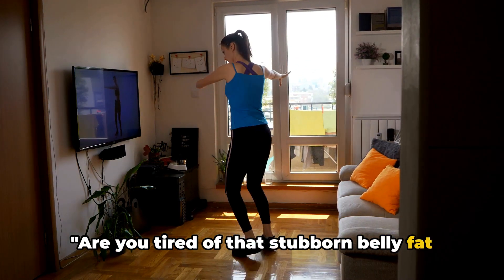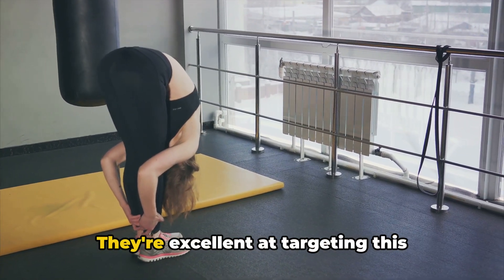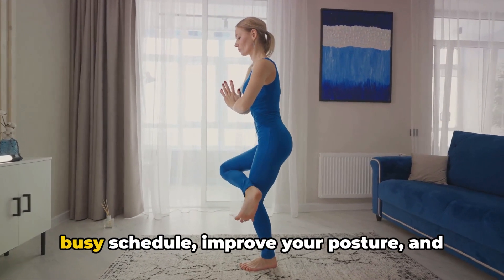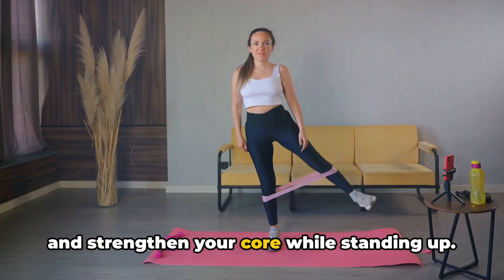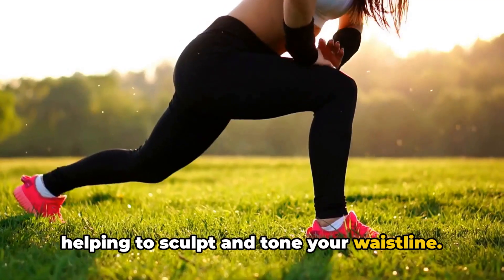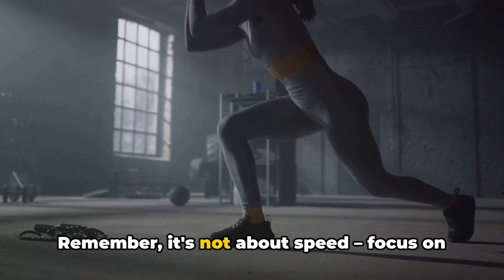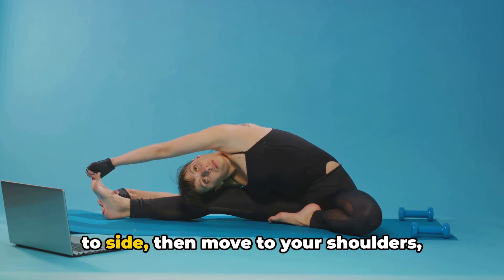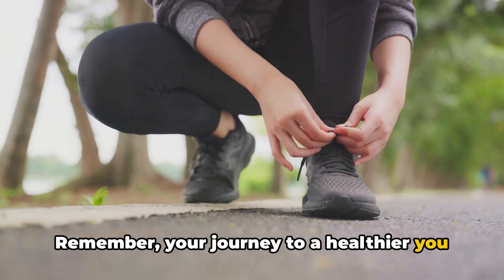Easy-to-Follow Standing Workouts to Lose Stubborn Belly Fat | Quick & Effective Exercises for Women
We've put together a compilation of simple and effective standing workouts that target your core and help you lose stubborn belly fat.

Our expert fitness instructor will guide you through a variety of exercise routines that you can easily follow at home or anywhere. No need for any equipment; all you need is your determination to get results!

From waist whittling twists to fat-burning cardio moves, these standing workouts will kickstart your metabolism, increase your stamina, and engage your entire body. Say goodbye to boring crunches and hello to a fun and engaging workout routine that will help you achieve a flat and toned midsection.

Whether you're a beginner or have some experience, these exercises are suitable for all fitness levels. Plus, they can be modified to match your abilities and gradually increase in difficulty as you progress.

Let's help more women achieve their fitness goals together!

Are you ready to start your journey towards a flatter belly? Watch the video now and join us on this exciting fitness adventure!

OUTLINE:

00:00 Introduction
00:52 The Importance of Standing Workouts
02:50 Starting with Warm-up
03:36 The Standing Workout Routine
06:41 Cool down and Conclusion
08:26 Call to Action